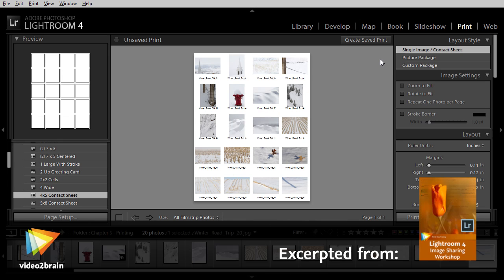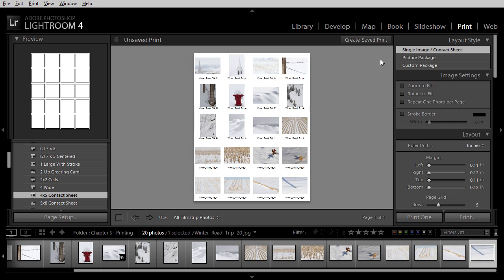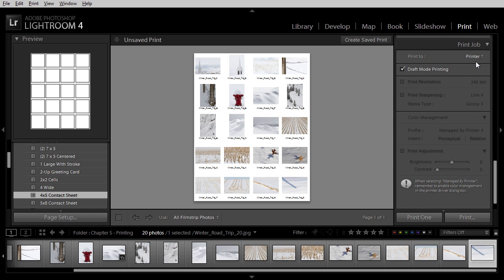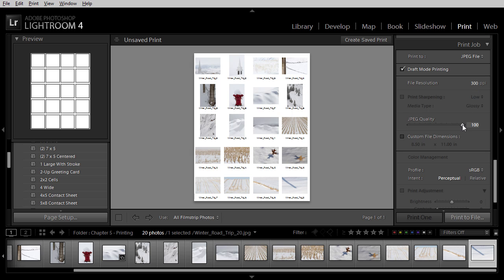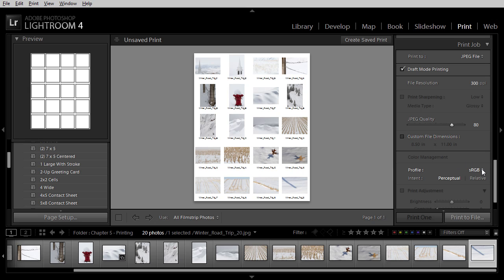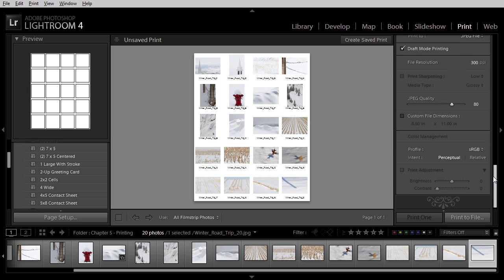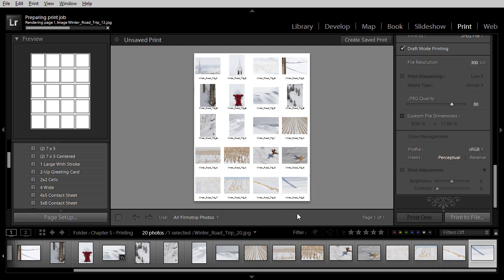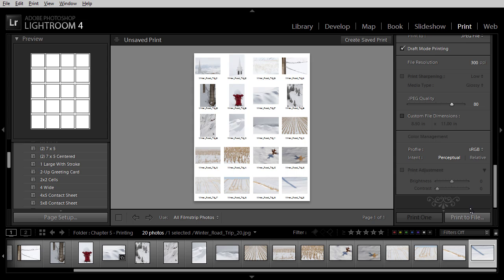Printing to a JPEG Image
In this free lesson from video2brain's course, Lightroom 4 Image Sharing Workshop, Tim Grey shows you how the Print module isn't exclusively about putting ink to paper. He'll help you to create a JPEG image of your print layouts, making it easy, for example, to share contact sheets via email. You can find more information about Tim's course